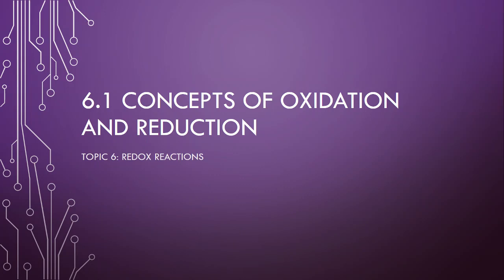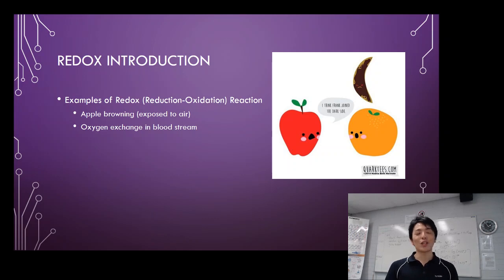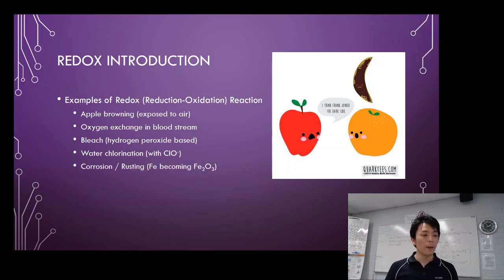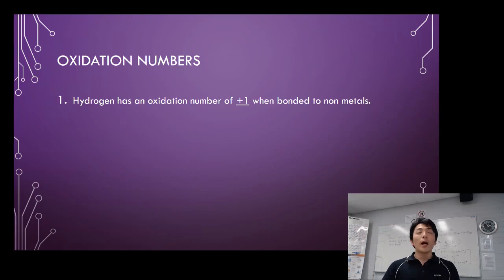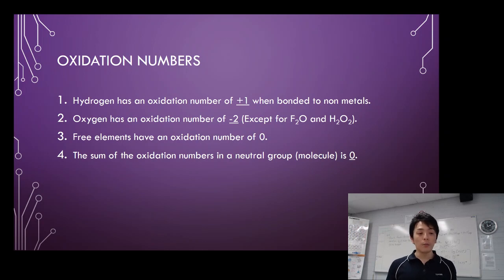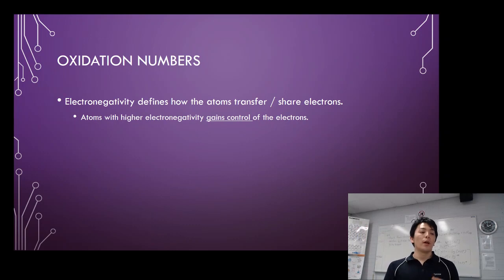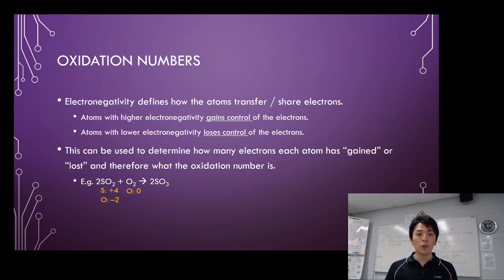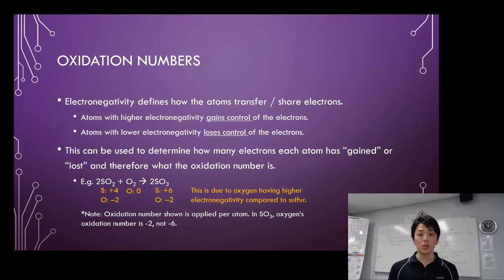SACE Stage 1 Chemistry 6.1 Part 1 Redox Intro & Oxidation Numbers